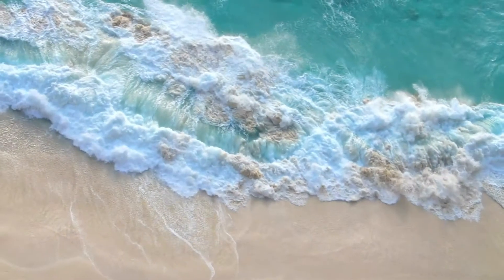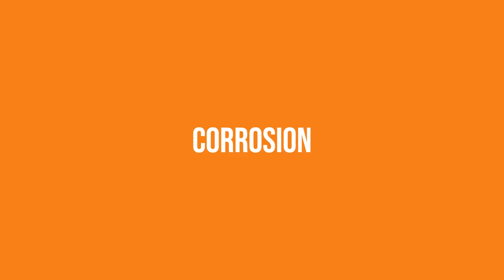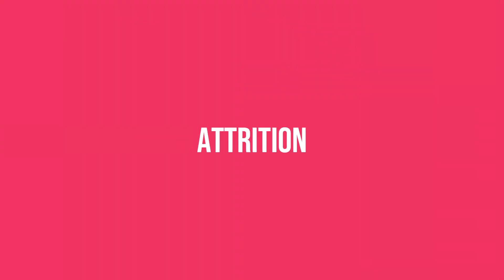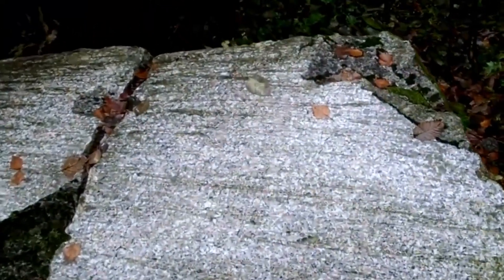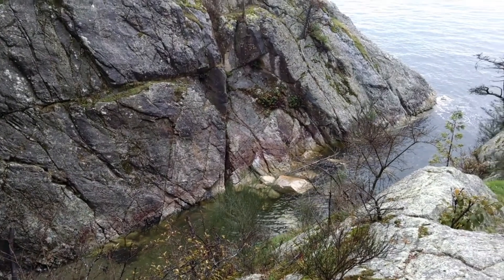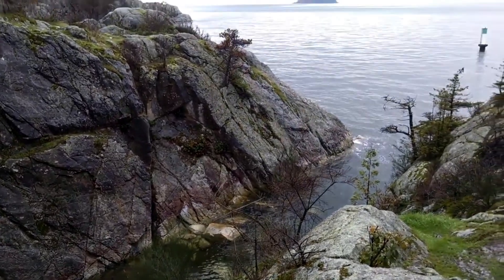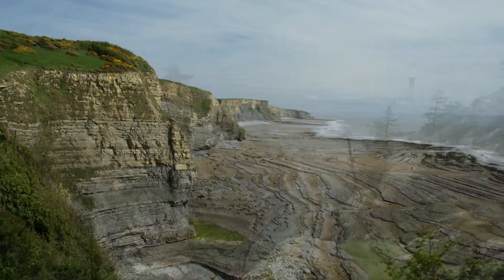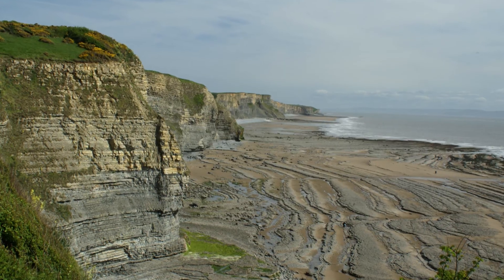Wave-Cut Platforms Explained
Wave Cut Platforms are created when water creates a notch in a cliff. The cliff then cannot support itself and falls into the sea.

Videos and Images:
Videvo.net
Pixabay.com
Pexels.com